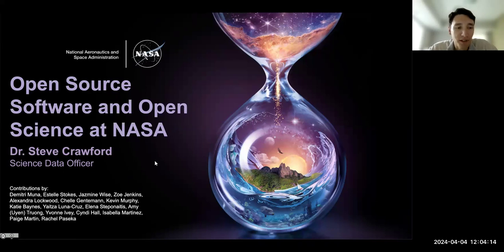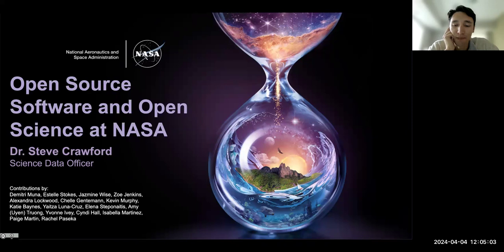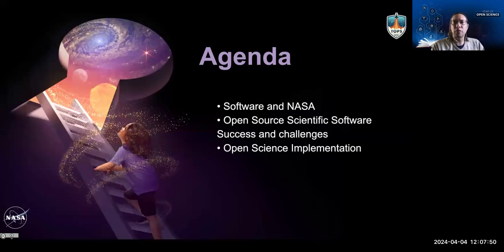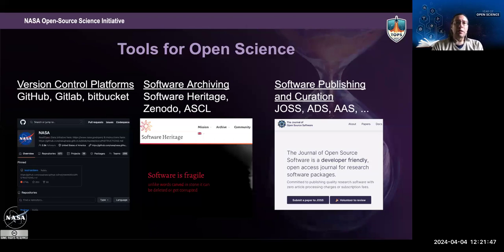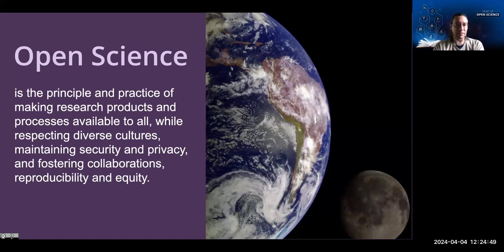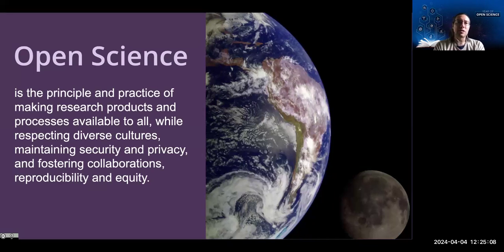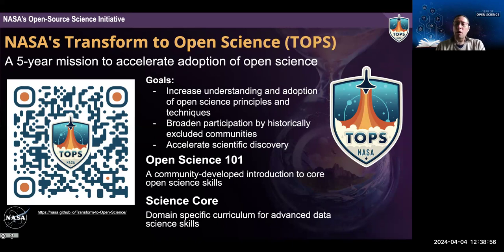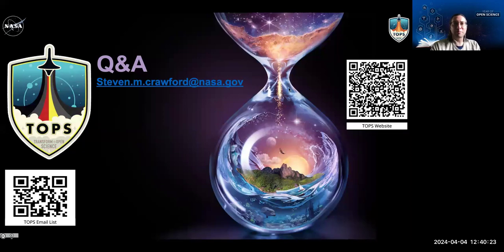OP Lunch Talk #68: "Open Source Software & Open Science at NASA”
Steve Crawford (NASA HQ) on
"Open Source Software & Open Science at NASA”

Steve Crawford is Senior Program Executive for data and computing in the Science Mission Directorate of NASA. He is the lead for the Open Source Science Initiative and led the development of SMD’s Scientific Information Policy. Previously, he has managed the teams maintaining the open source calibration software for the Hubble Space Telescope and Webb Space Telescope.  Hev has a PhD in Astronomy and previously working on the Southern African Large Telescope.   He was a founding member of Astropy and a former scientific editor at the AAS journals with a focus on software and machine learning.

00:00 Welcome
03:03 Introduction
04:27 Software at NASA
06:49 OSS Ingenuity and JWST
10:40 Astropy
11:18 Steve's Journey to Open Source
13:16 OSS in NASA Science
17:35 Tools for Open Science
18:38 Challenges of OSS
20:05 NASA Open Science Implementation
22:49 SMD Scientific Info Policy
24:25 Lowering Barriers to OSS
27:26 NASA Funding for Open Science
30:57 Science Discovery Engine
31:18 NASA SciXplorer
32:35 NASA Transform to Open Science (TOPS)
33:25 NASA Open Science 101